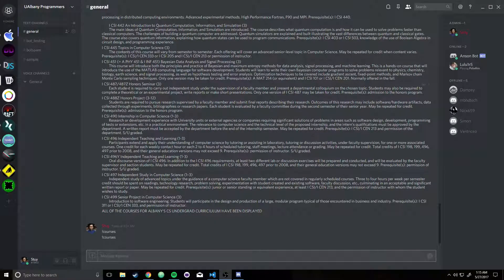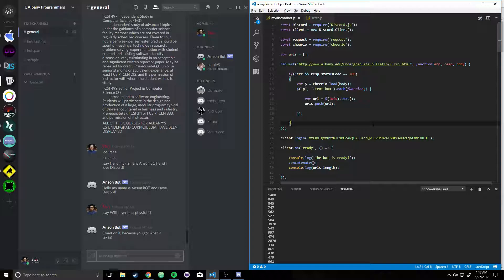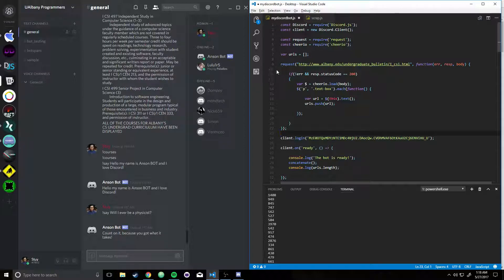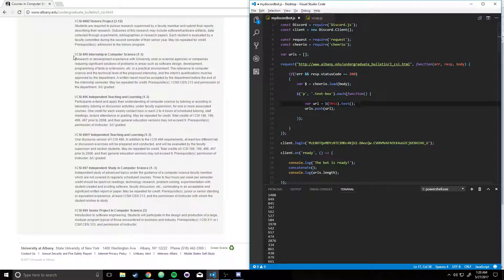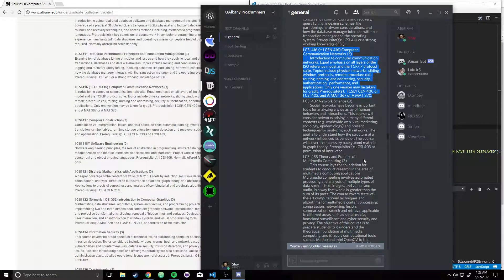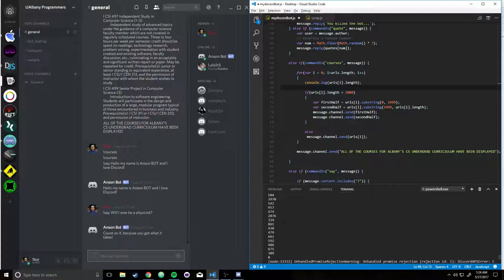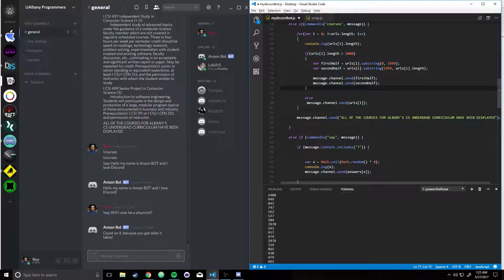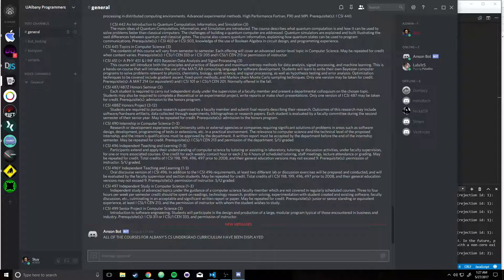Web scraping with cheerio.js and on Discord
...and don't worry, I reset my token :)